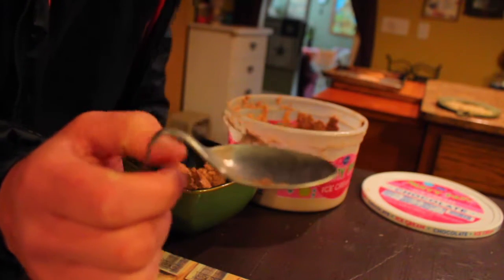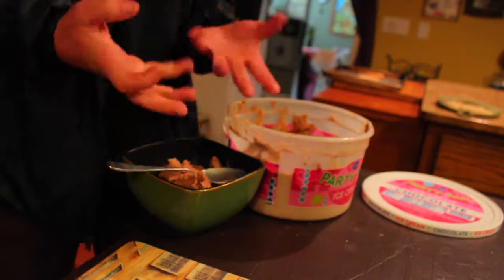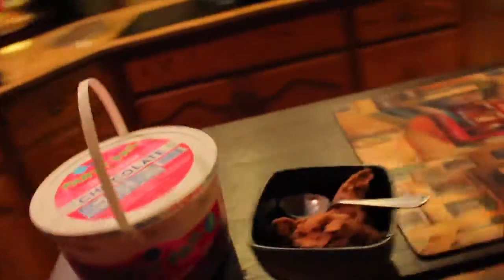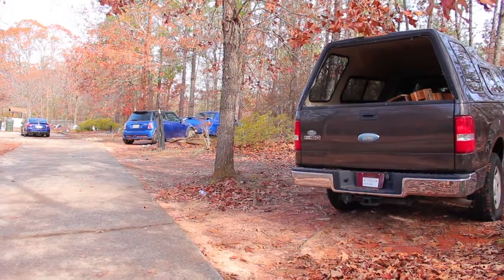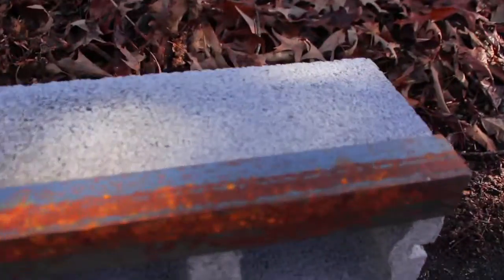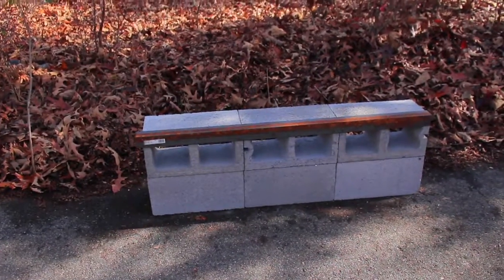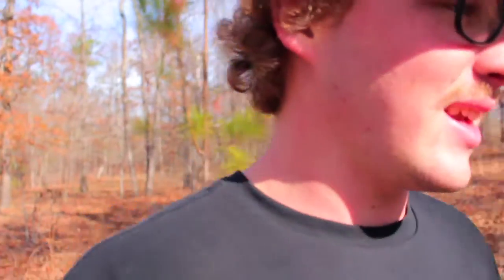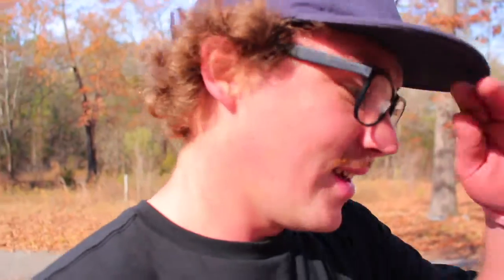The Start of my DIY Oasis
So I think that this one actually turned out pretty good!